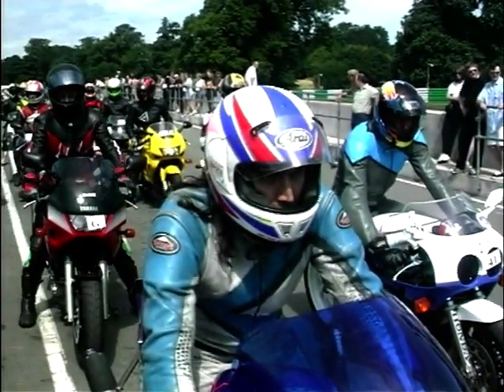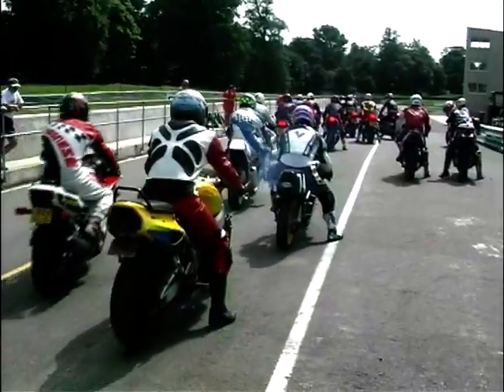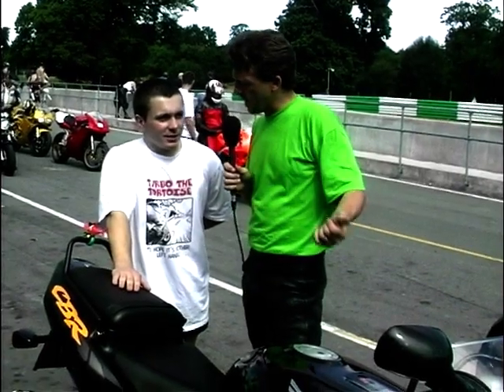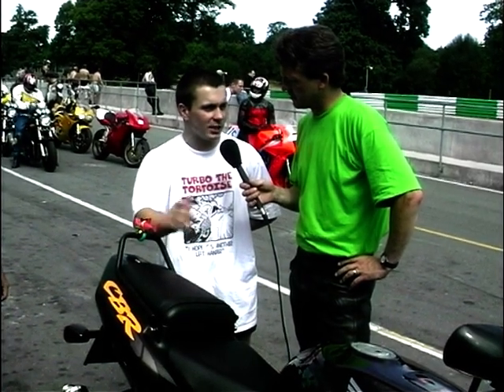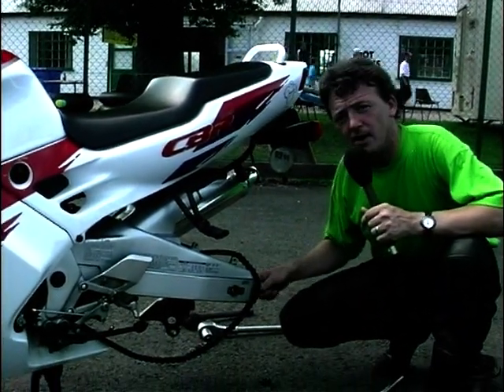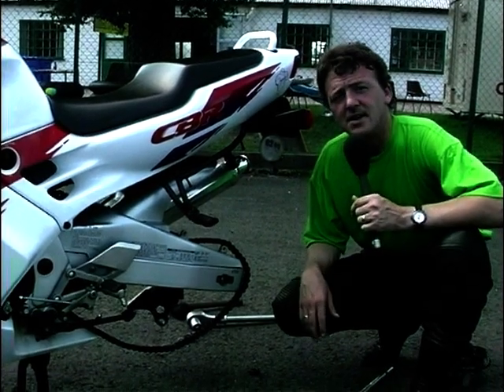Oulton Park - Track Day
Paul Johnston checks out a track day at Oulton Park in Cheshire, plus we speak to some of the attendees - and Dave Ambrose, Bradley Anderson andJohn Scattergood, and learn what a track day actually involves.